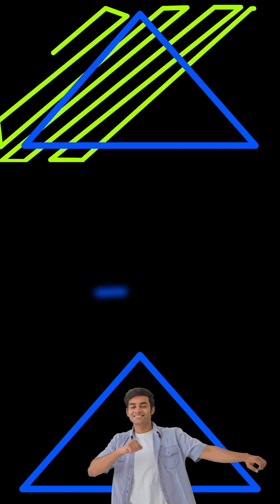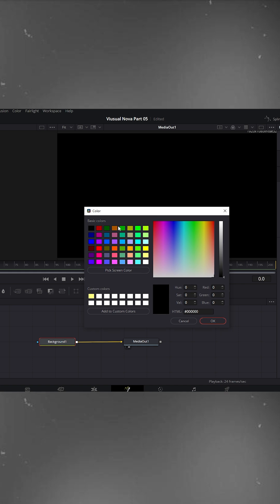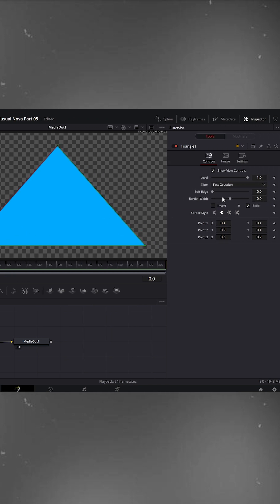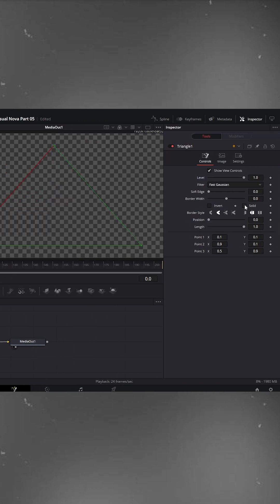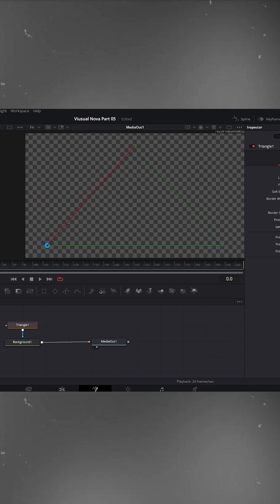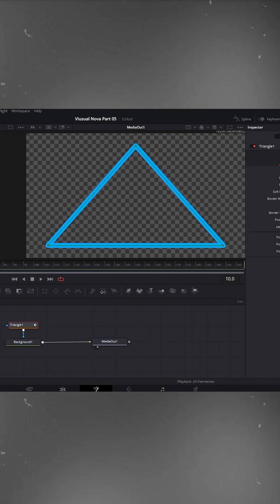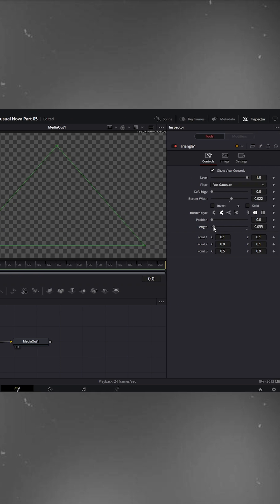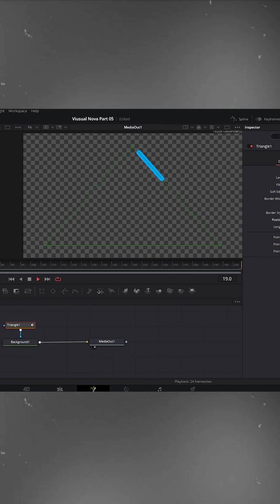Level Up Your Editing–Shape Layer Animation in Fusion | DaVinci Resolve | Visual Nova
Learn how to create stunning Shape Layer animations inside Fusion in DaVinci Resolve!
This quick trick is perfect for beginners who want to level up their editing and add dynamic shapes to their videos.

👉 Watch till the end to see how simple and creative Fusion can be!

If you enjoy this, hit 👍 and share it with fellow editors.